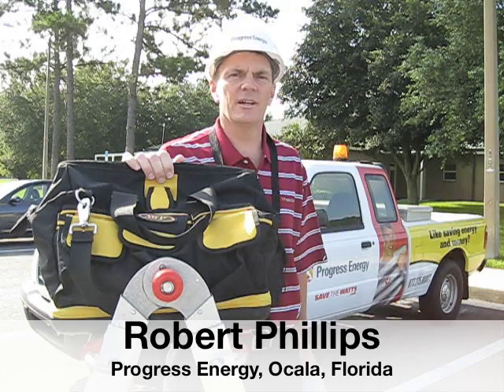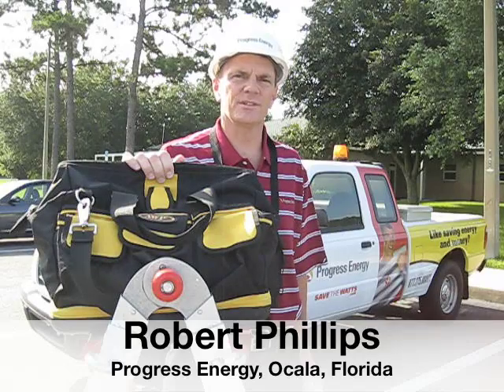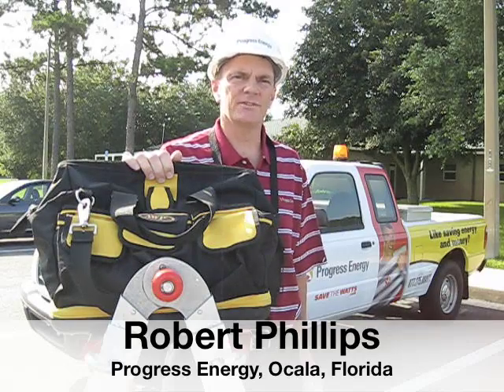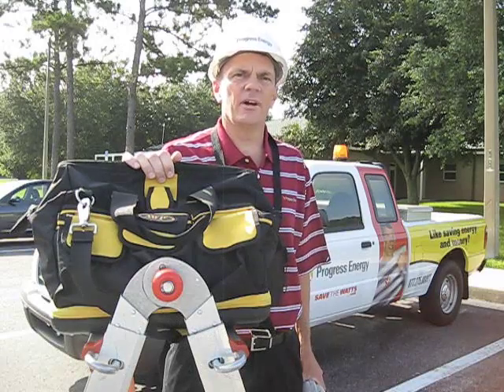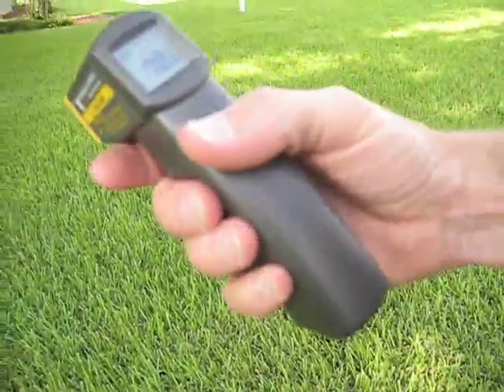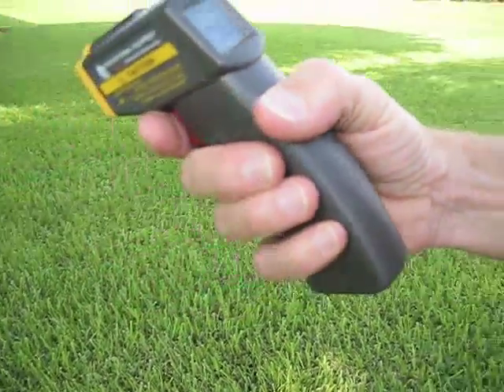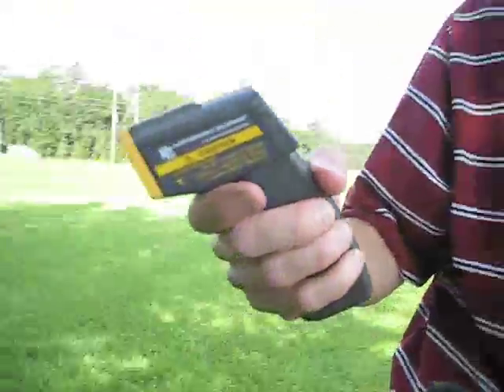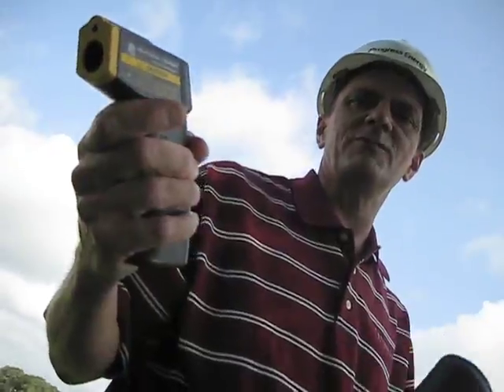Green Jobs - Energy Auditing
Green Jobs - Robert Phillips, a Senior Energy Advisor with the Business Energy Efficiency Services of Progress Energy, in Ocala, Florida discusses Green Jobs and energy audits to help reduce energy consumption for consumers.

Video photographed and produced by Jannet Walsh, Workforce Connection, Ocala, Florida

Links are encouraged